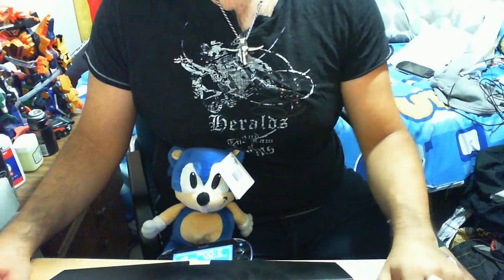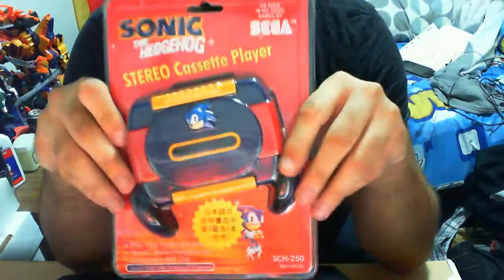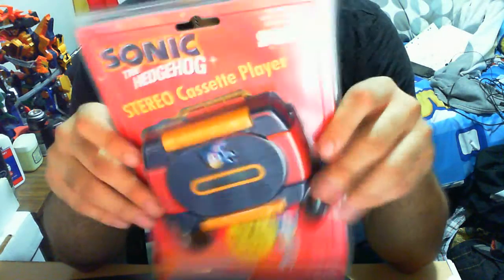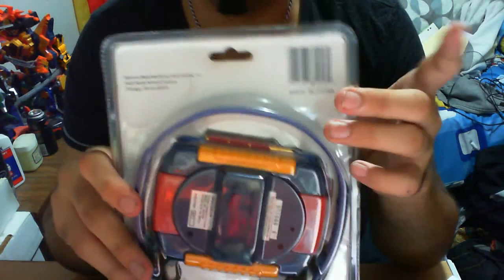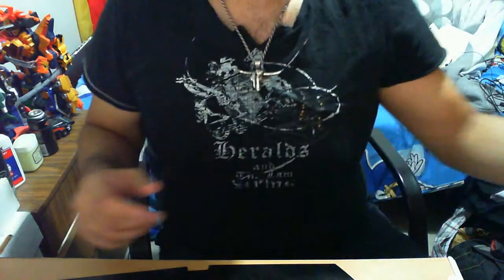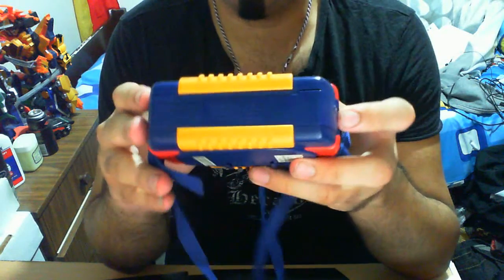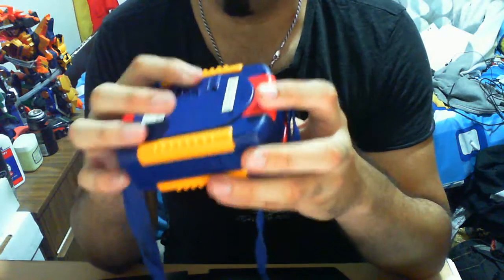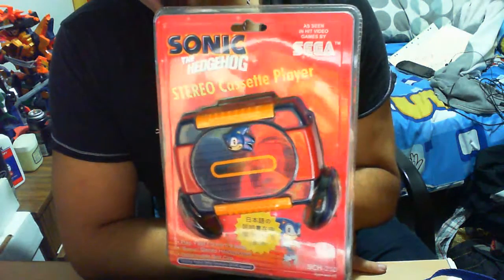sonic the hedgehog stereo cassette player review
For an item I don't like all to much I sure managed to talk allot. I am not as fast sonic sadly!